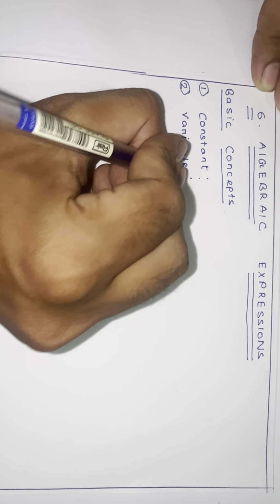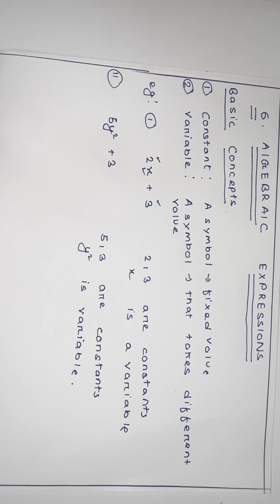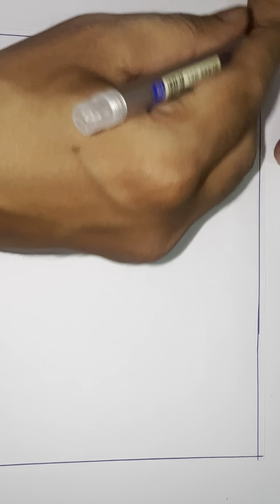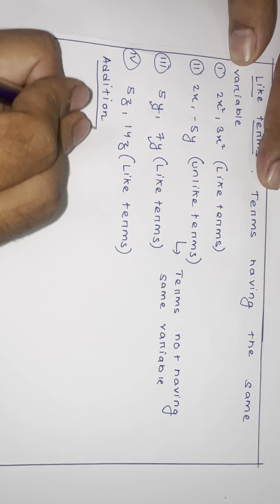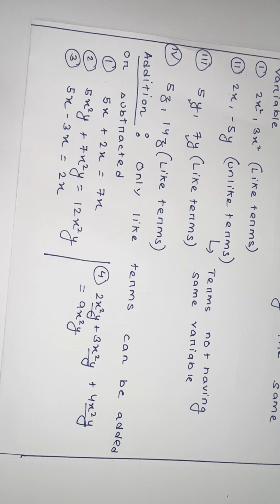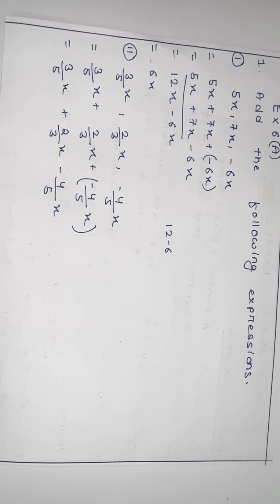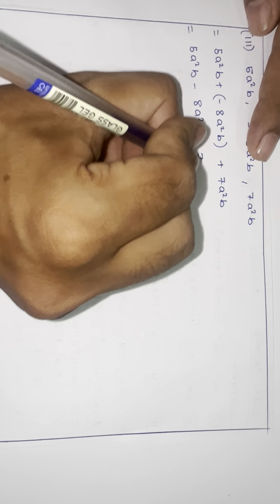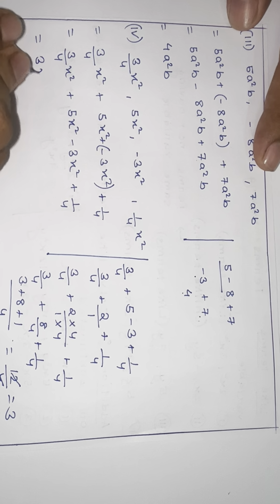13 August 2026